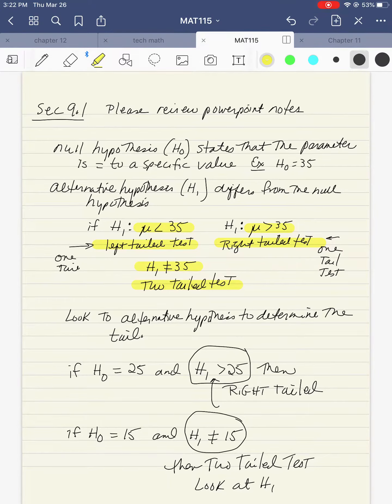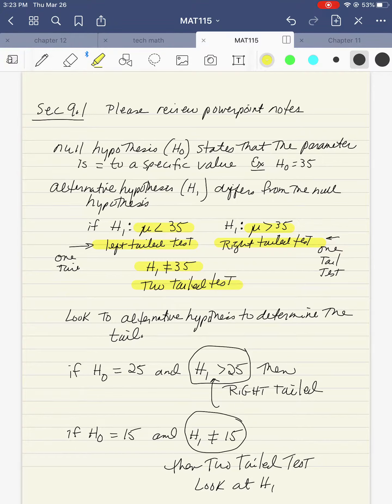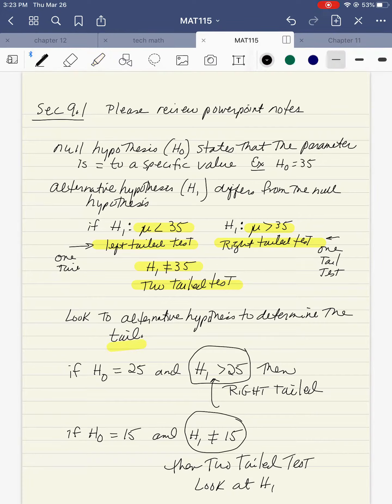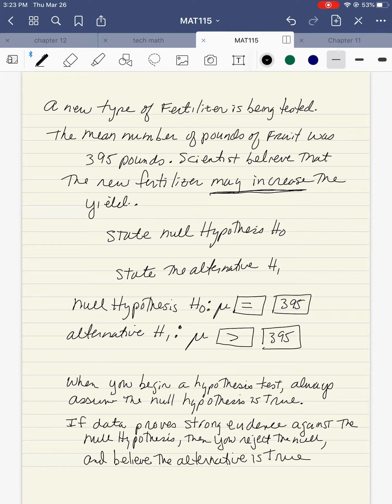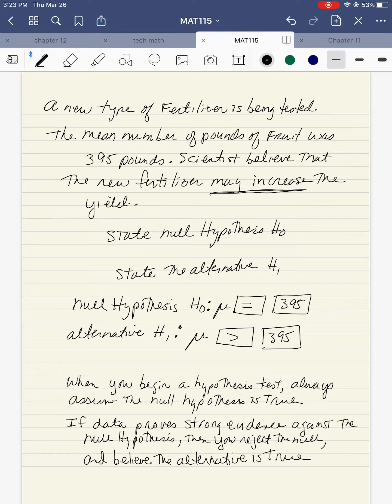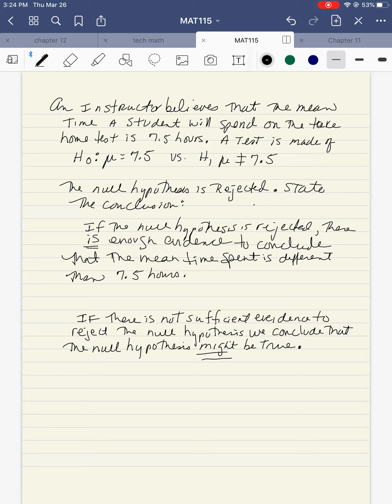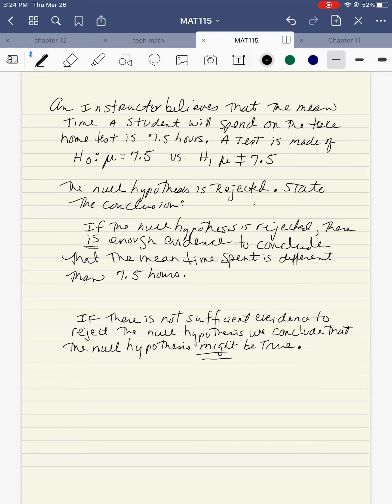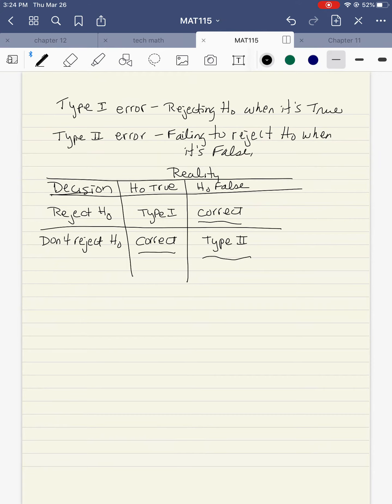Sec9-1 - Basic Principles of Hypothesis Testing -Statistics